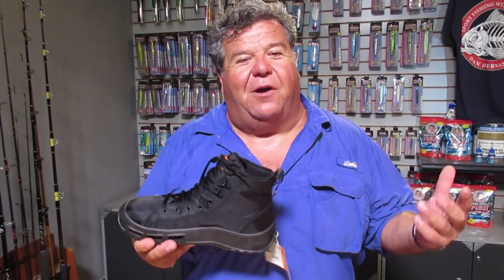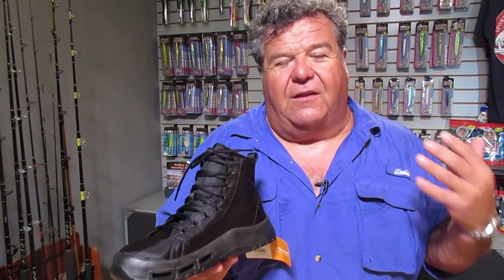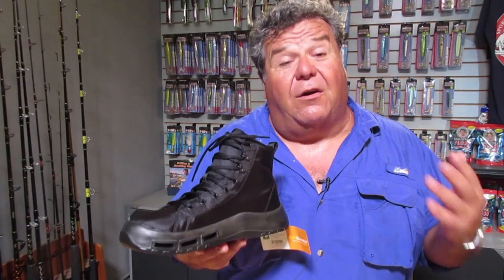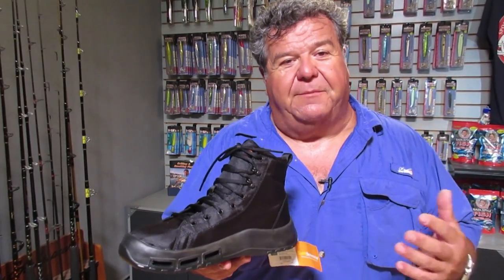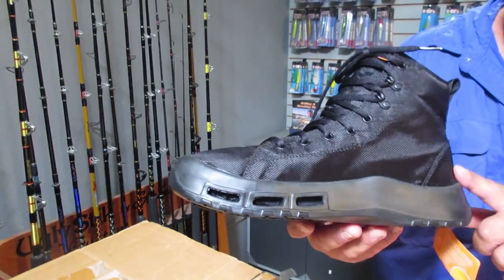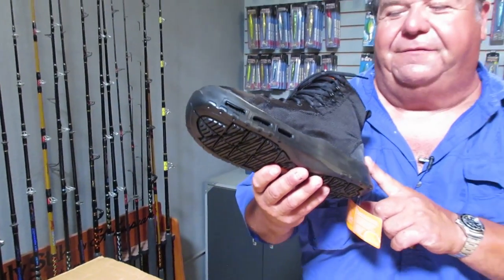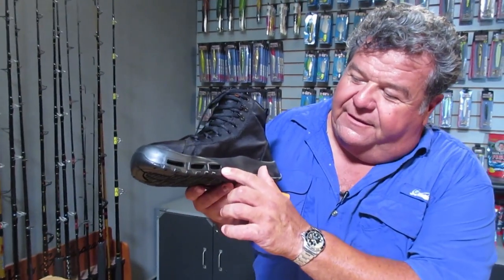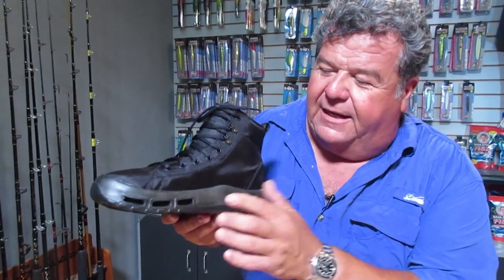Soft Science | SPORT FISHING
Here's a short video talk about new shoes and sandals I'll be wearing this season. Here is a website link for Soft Science,